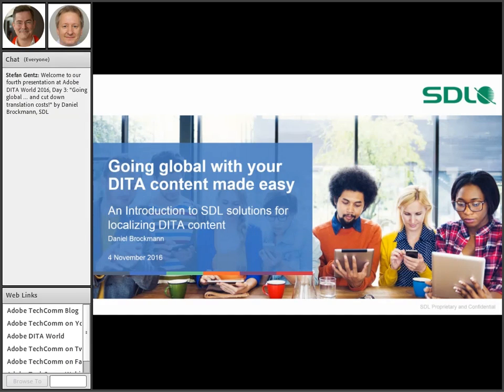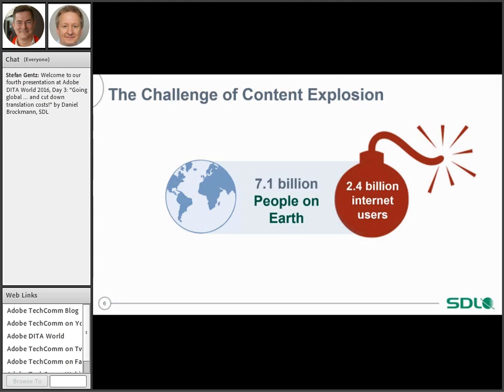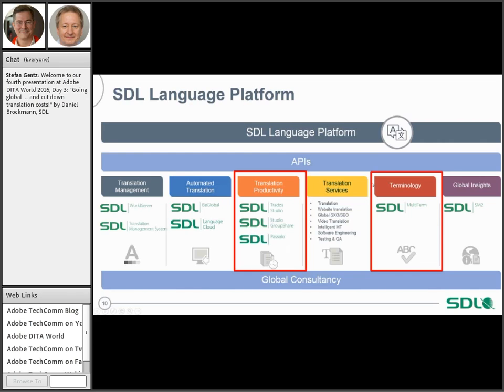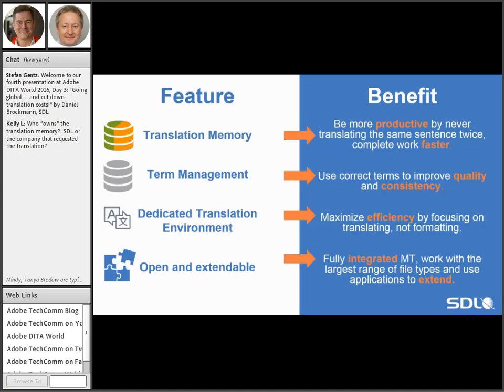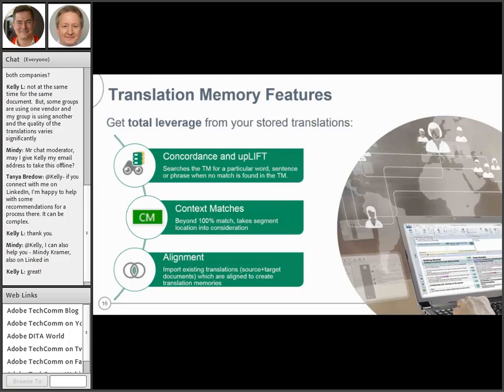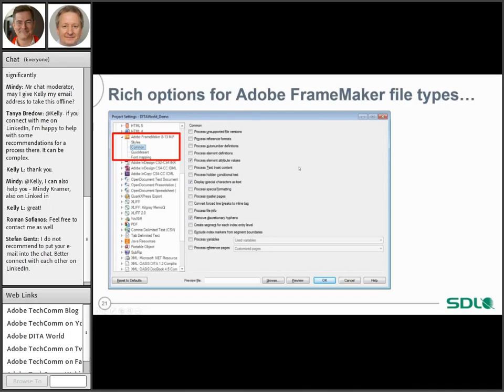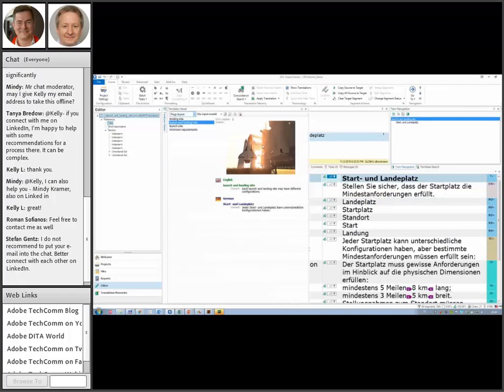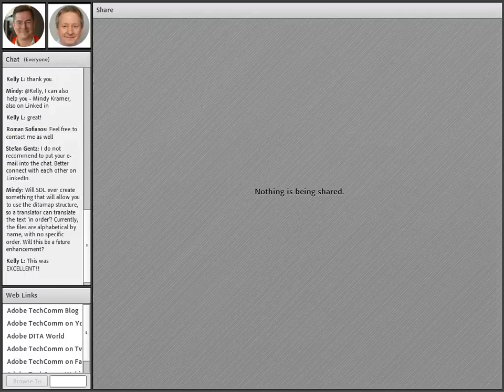Adobe DITA World 2016 – Day 3 – Session 4 – Daniel Brockmann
"Going global with your DITA content made easy"

Learn more about XML Documentation Add-on for Adobe Experience Manager, Adobe's new DITA Component Content Management System (CCMS):

Read about the latest news and get industry insights on our Adobe TechComm Blog